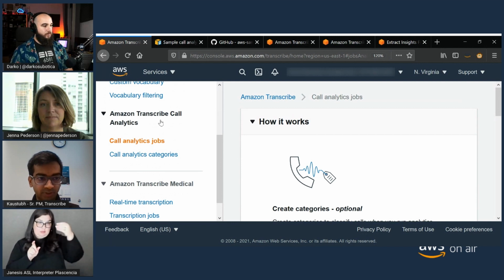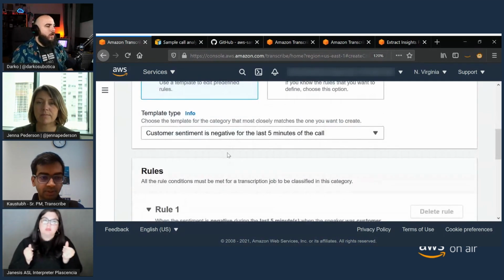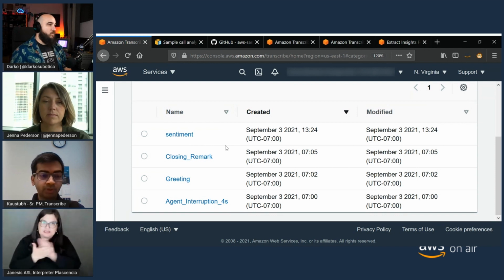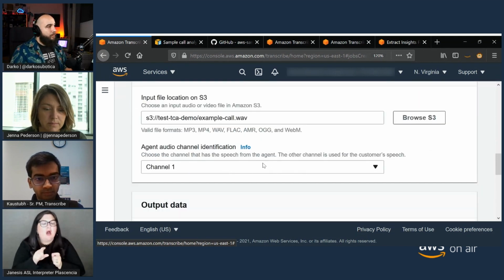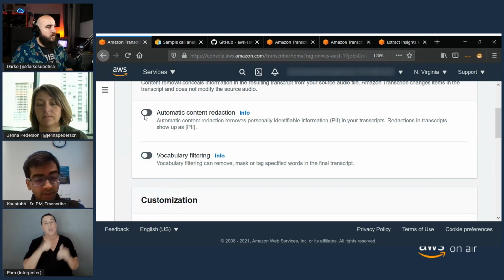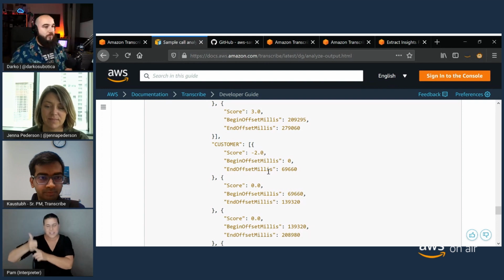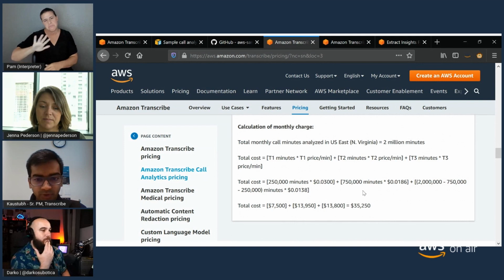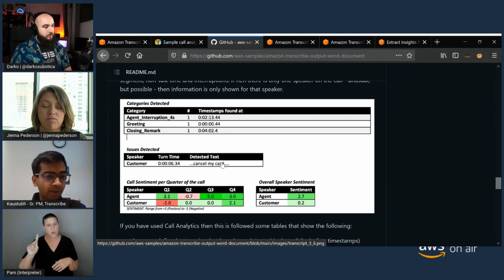AWS On Air ft. Amazon Transcribe | AWS Events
Kaustubh Khanke Senior PM, Amazon Transcribe demonstrates how Amazon Transcribe uses a deep learning process called automatic speech recognition (ASR) to convert speech to text quickly and accurately. Amazon Transcribe can be used to transcribe customer service calls, automate subtitling, and generate metadata for media assets to create a fully searchable archive.

To get started with Amazon Transcribe, visit their product